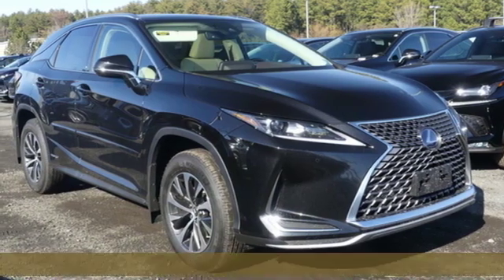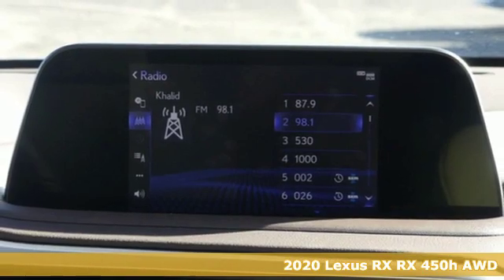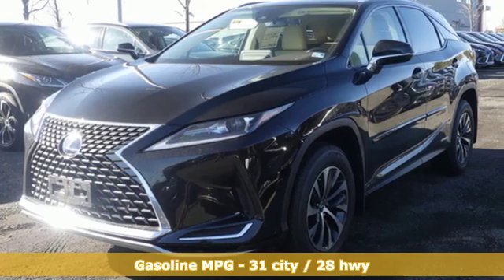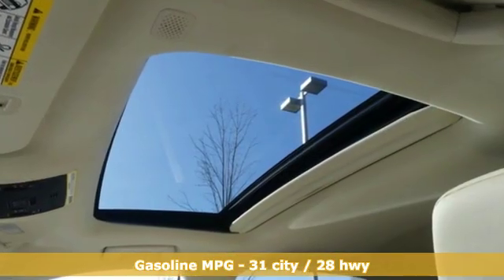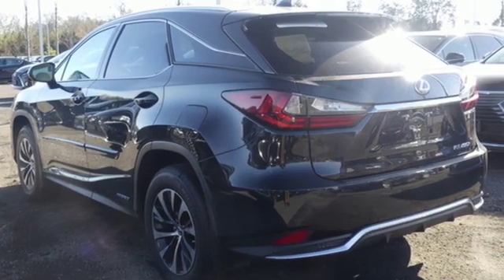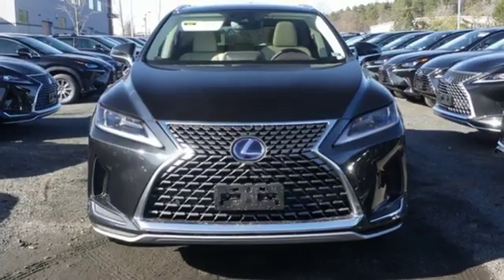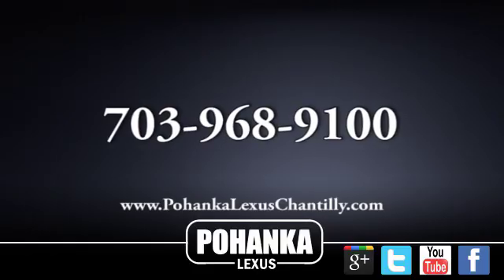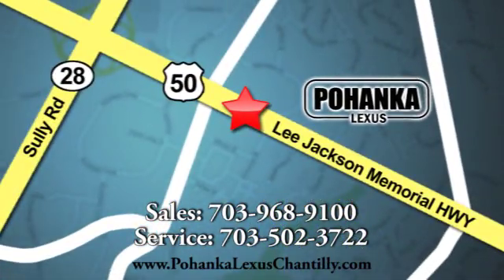New 2020 Lexus RX Chantilly Dale City VA DC, MD RXLC046741 - SOLD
Year: 2020
Make: Lexus
Model: RX
Trim: RX 450h AWD
Engine: 211 L V6 Cyl.
Color: 223
Stock #: RXLC046741
VIN: 2T2HGMDA8LC046741

Address:
13909 Lee Jackson Memorial Hwy